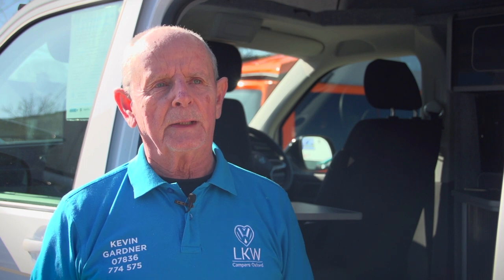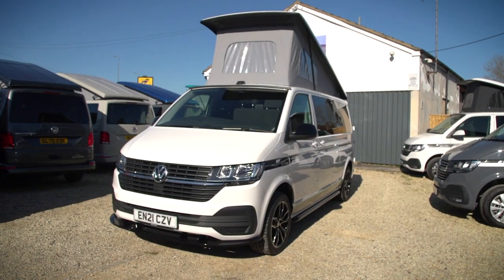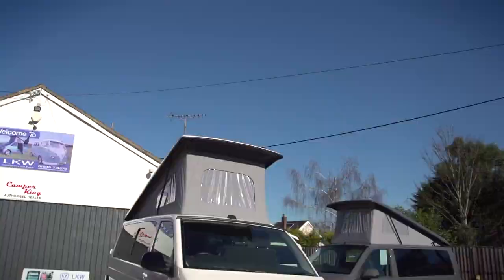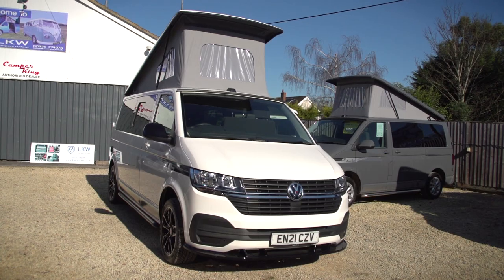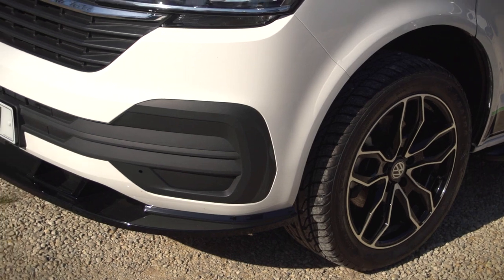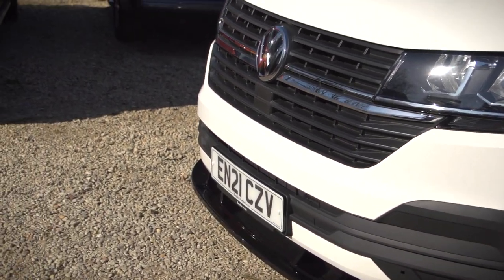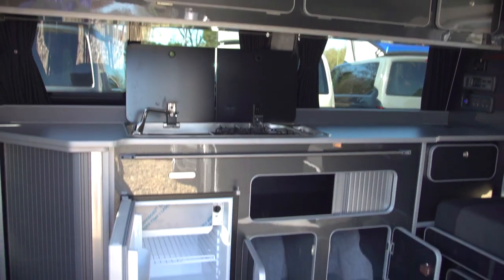LKW Campers - VW Transporter 2021 2.0 TDI T6.1 LWB NEWLY BUILT 4 BERTH CAMPER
NEW LWB Transporter T6.1 with a BRAND NEW CAMPER KING 4 BERTH ST TROPEZ CONVERSION, 90 bhp Finished in Candy White with Carbon Fibre Gloss units edged in Silver, Grey Extended Worktop with extra storage space, M1 Crash Tested Rock n Roll bed with gas assist raising, Fridge, Hob and Sink, Hardened Grey Floor, 240V Hook up with power management Control and Leisure Battery, Diesel Heater, New 18" Black Alloys, Black and Green Side stripe, Front and rear Tables, Black Gloss Mirrors , Front Spoiler, Apple Play App on Head unit, Rear Parking Sensors, Balance of VW Warranty until March 2024, 12 month renewable conversion guarantee, Finance packages available with up to 120 month repayment periods.